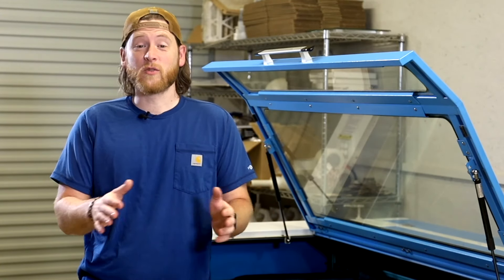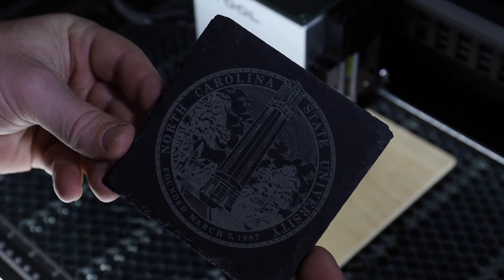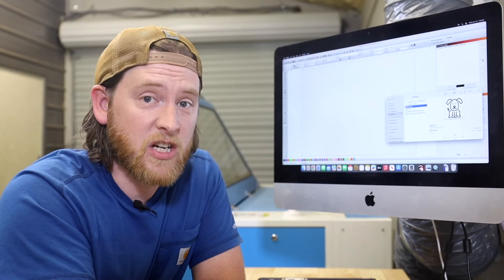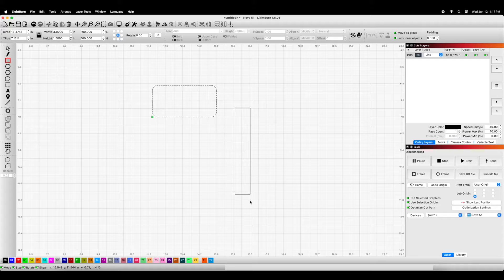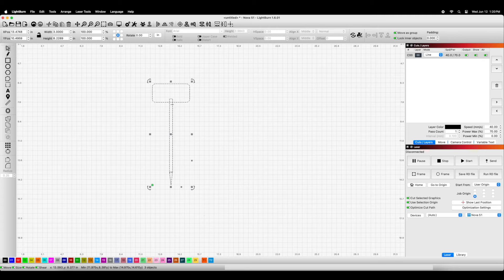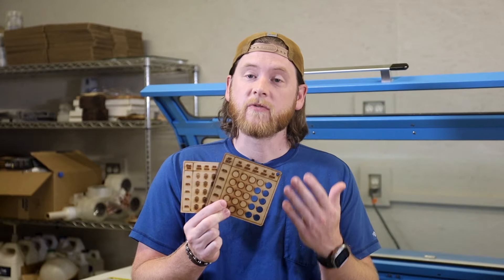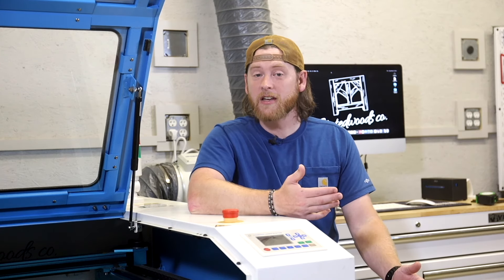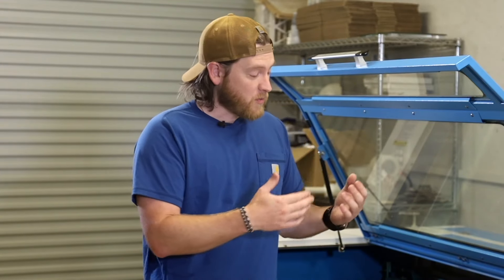Are Lasers Easy To Use?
Lasers. Doesn't matter which kind. CO2, Diode, Fiber; they are easier to run than you think. In this video, we show you just how simple a laser can be from knowing how they work to how to design and cut a file. Don't have the artistic ability or creativity to design files? That's okay too. We show you just how easy it is to go from seeing a laser for the first time, to having a final project cut. Laser machines can start a whole new business for you or take your art hobby to the highest level. Let us know what else you would want to know about starting in the laser world.